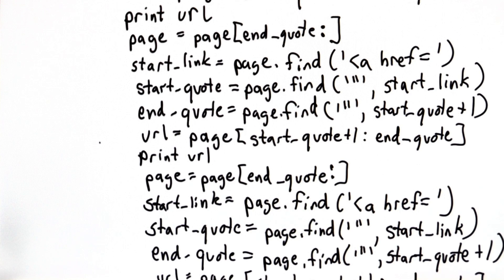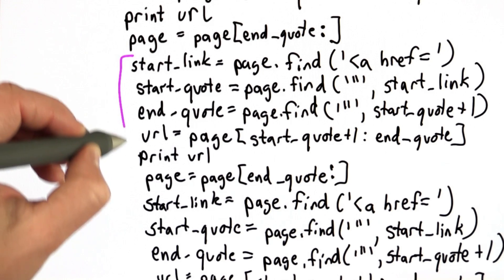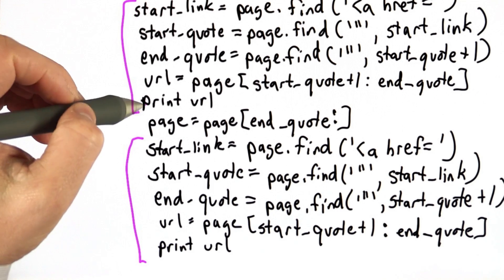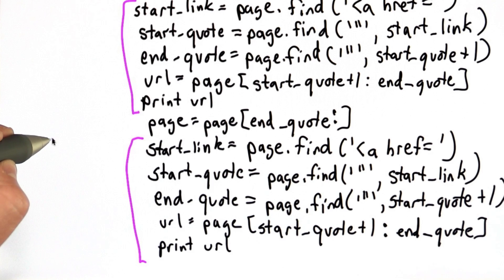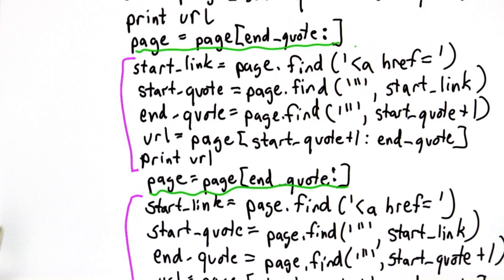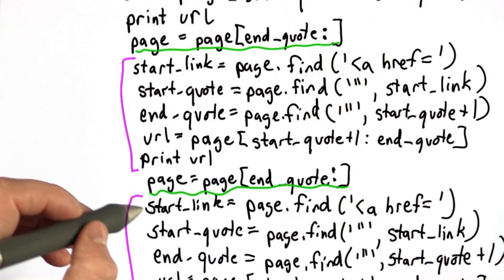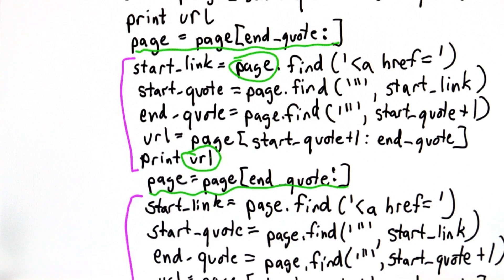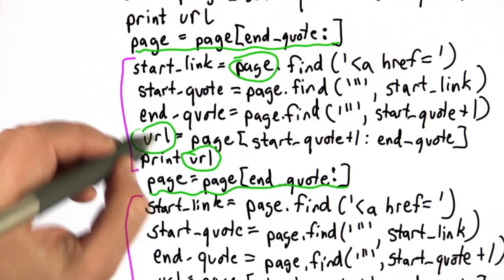Motivating Procedures - Intro to Computer Science